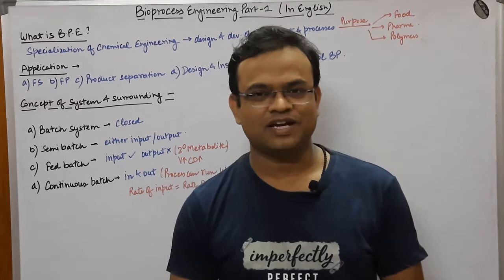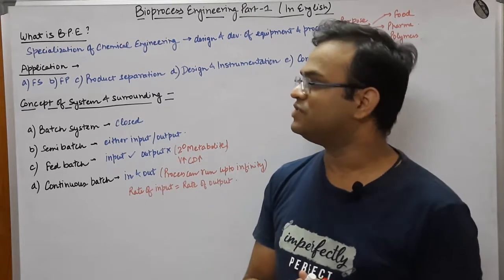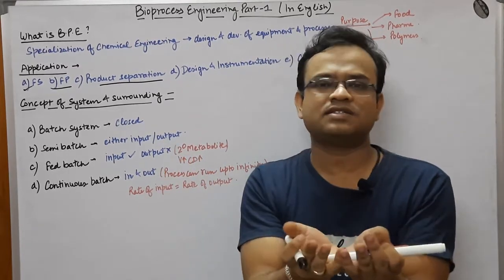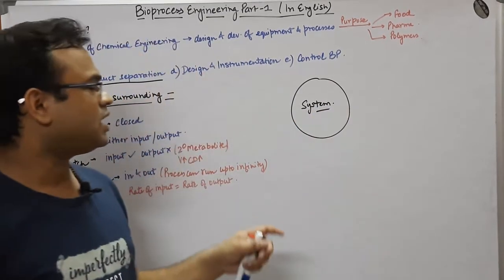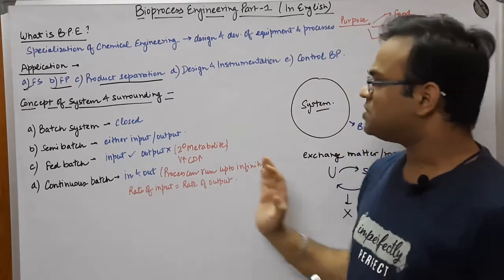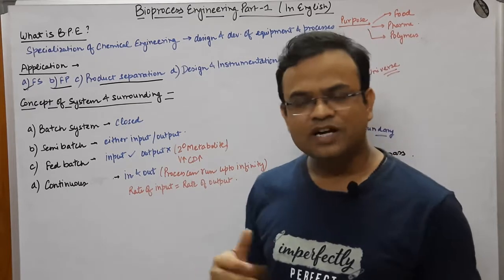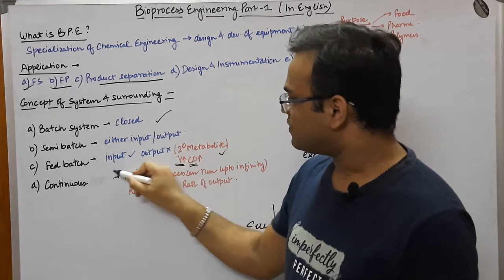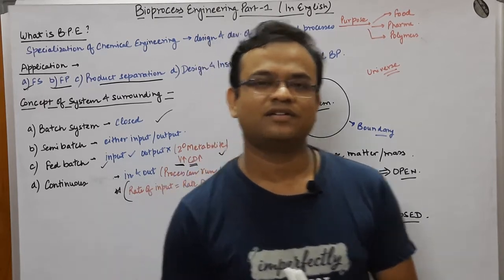Bioprocess Engineering Part 1: Batch,Fed batch, Semi batch and Continuous systems (In English)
This video would give the students an overview of what Bioprocess Engineering is and would also provide the understanding of an open and closed system. Apart from that it would also give an idea about the Batch, Fed batch , Semi batch and Continuous systems.
For Registration:
You just have to register for the course which can be done using 3 simple steps 1) Log on to instantbiology.in 2) Click on the Introduction to Bioinformatics Course 3) Fill in the short form available.
Course fee Rs 1000/ only.